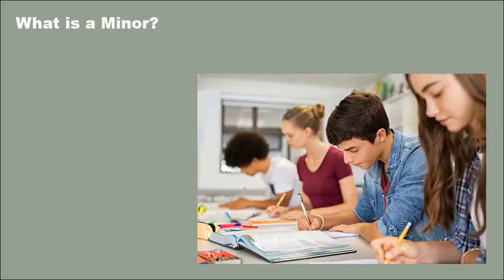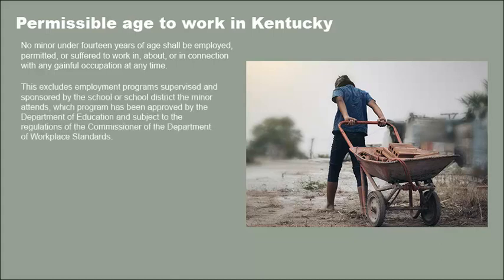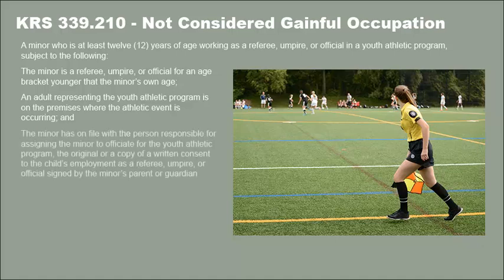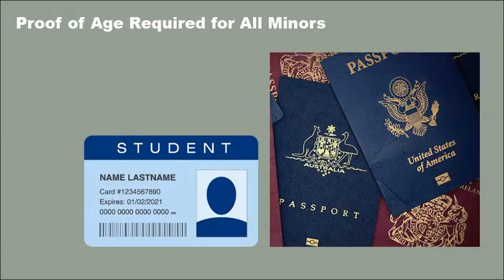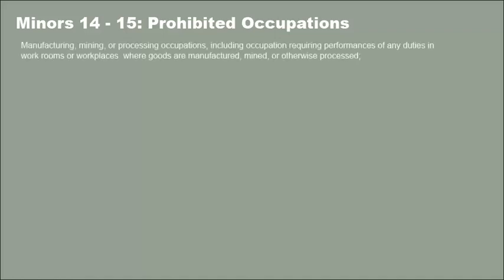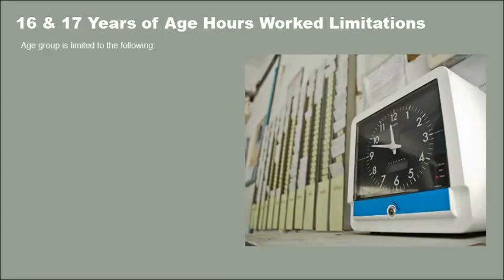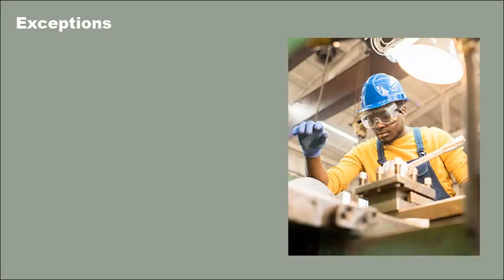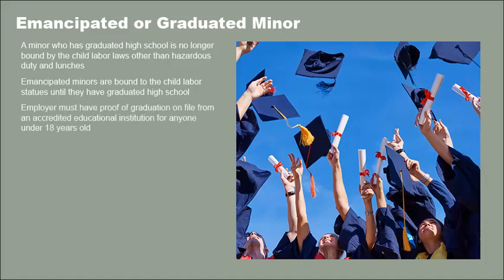Kentucky Child Labor Laws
This is an overview of Kentucky’s Child Labor Laws, contained in Kentucky Revised Statutes, or KRS Chapter 339, as enforced by the Kentucky Education and Labor Cabinet, Department of Workplace standards, Division of Wages and Hours.